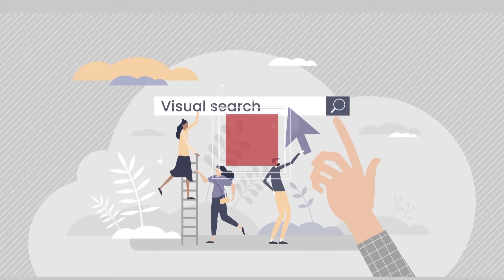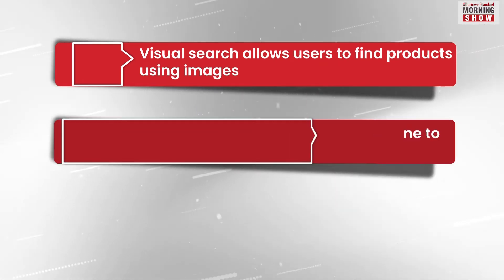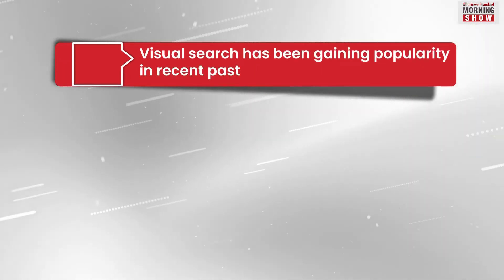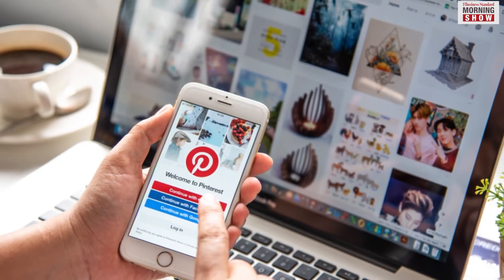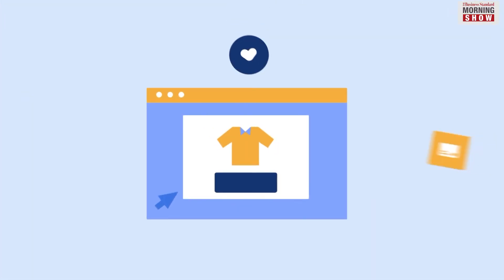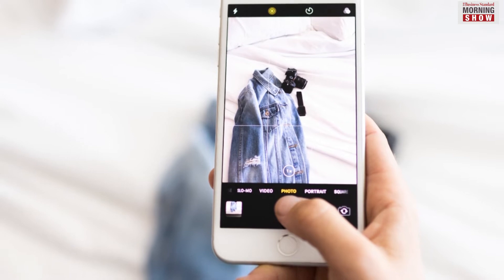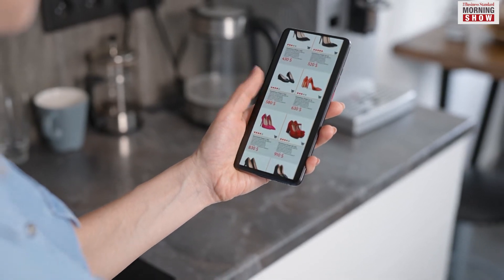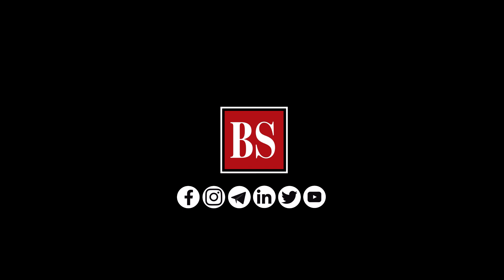What is visual search?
Did you know that you can take a photo of any item and search similar products on the web? People are using visual search over 8 billion times a month. Find out more about visual search